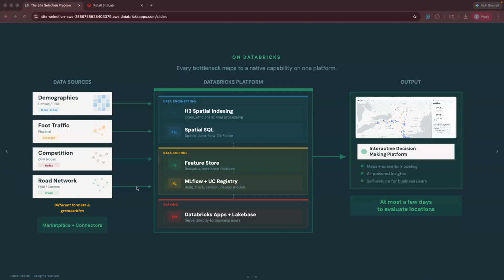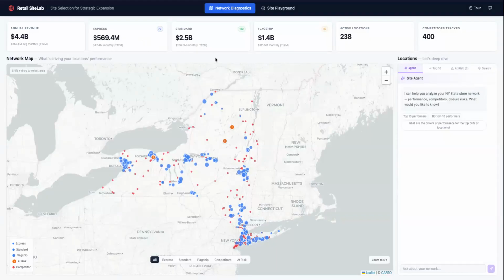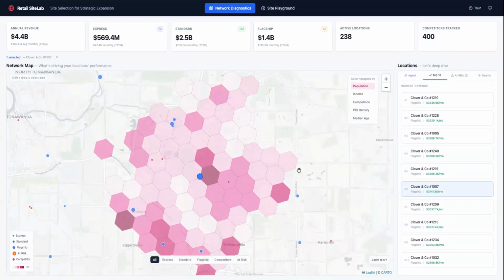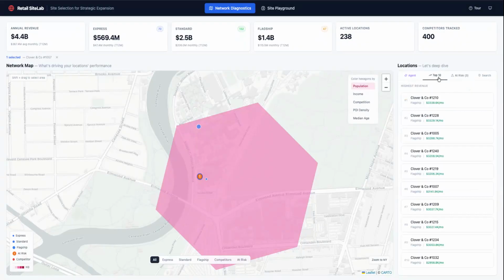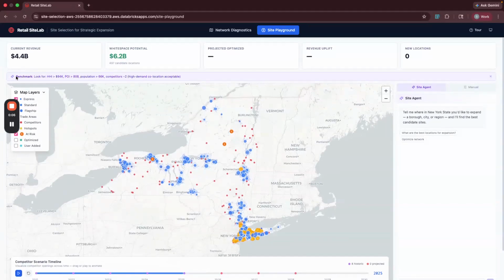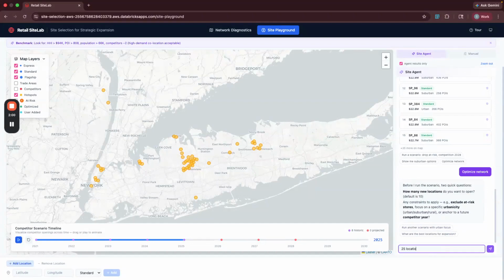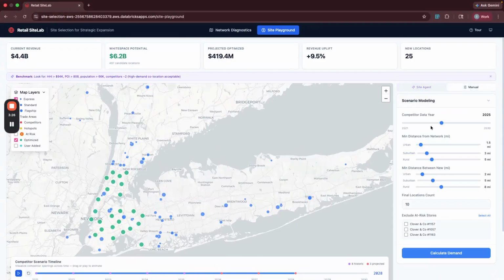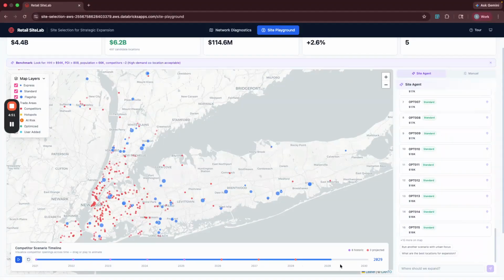Build your Strategic Network Expansion Platform on Databricks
Ever felt buried in spreadsheets while trying to pick a new location to open up a store, restaurant or other retail location? If you've struggled to make a sound decision off of complex geospatial data, then this video is for you.

I show a site selection platform I built on Databricks to simplify market analysis. You can move past manual research to identify high-performing sites with more speed and less friction, letting you focus on strategy instead of data prep.

For support on all things map related on Databricks, talk to your account teams, or reach out to our retail geospatial experts: